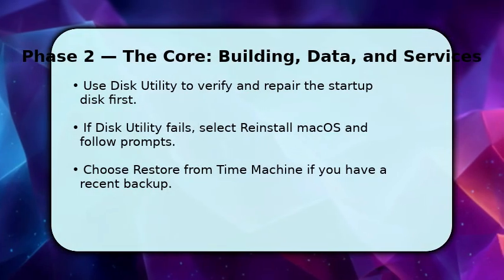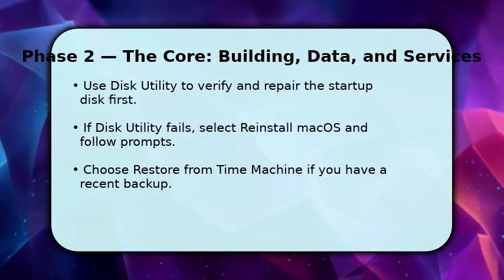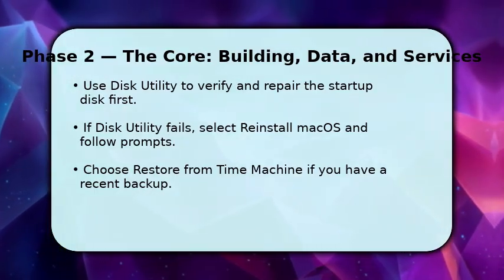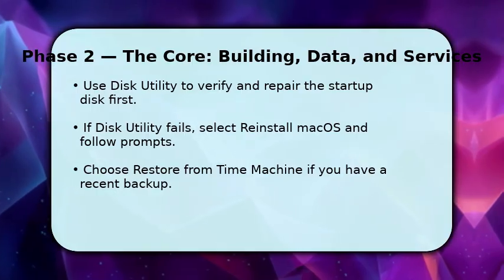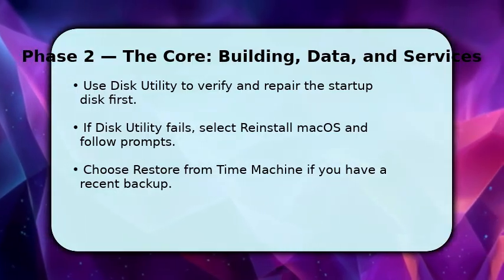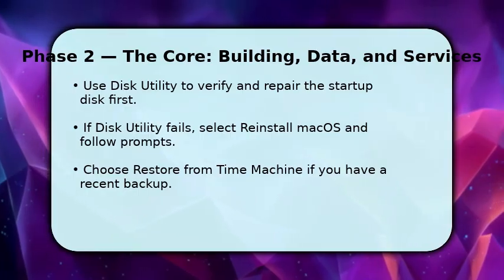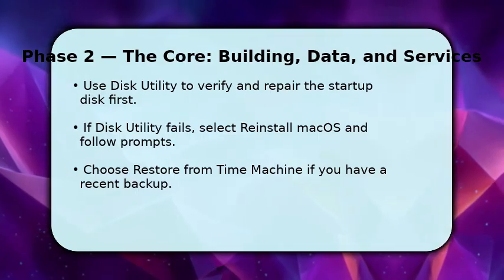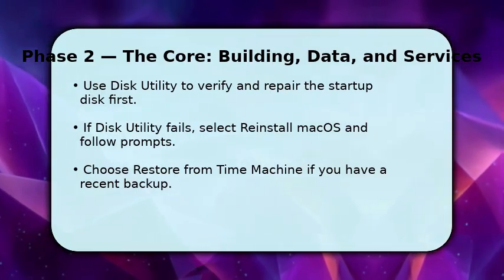How to Get Out of Recovery Assistant Mac - Easy Guide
How to Get Out of Recovery Assistant Mac - Easy Guide | 🔒 Surfshark VPN Deal — Stay private and secure. $1.99/mo + 3 Months Free ▸

Discover the straightforward steps to exit recovery mode on your Assistant Mac. This guide provides essential tips for users needing assistance with system restoration or troubleshooting issues related to macOS.